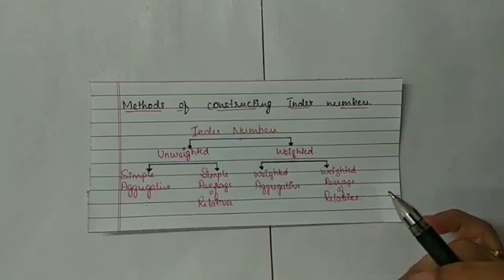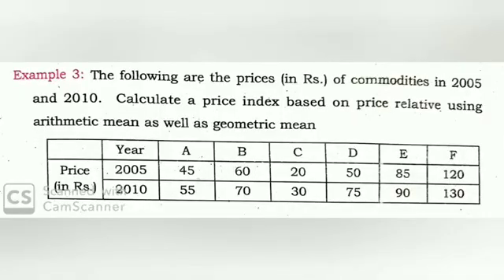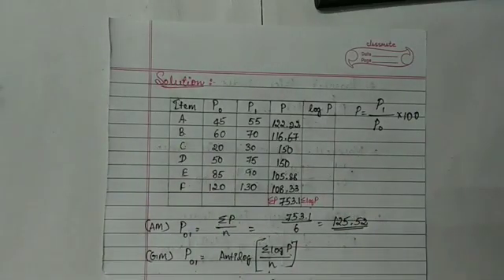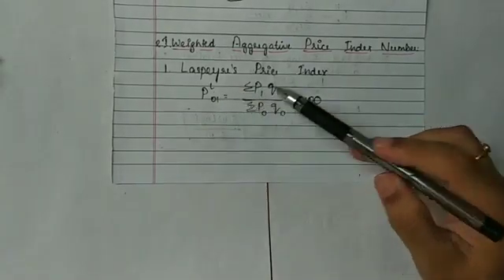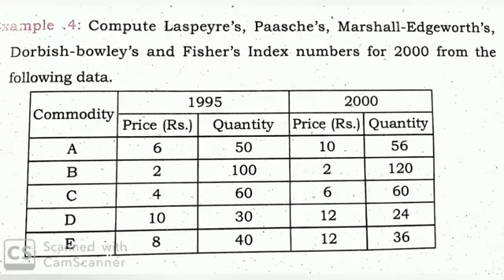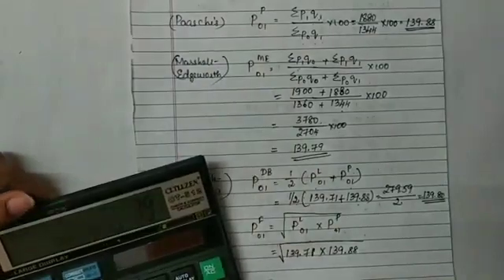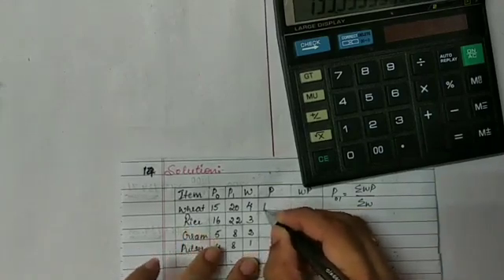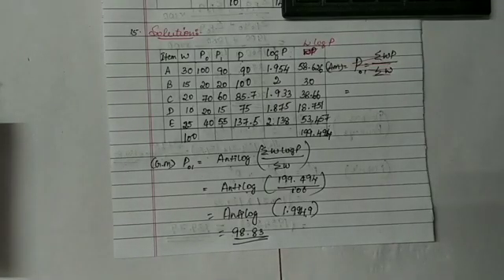Statistics Day-5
Index Numbers Part -2